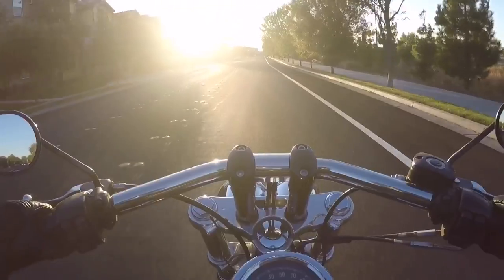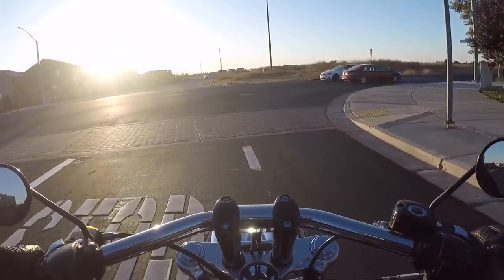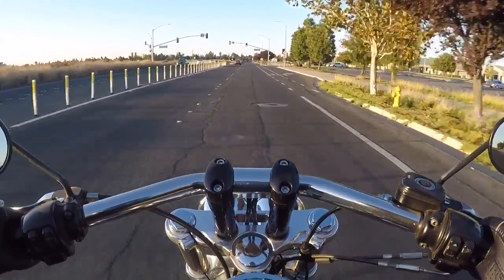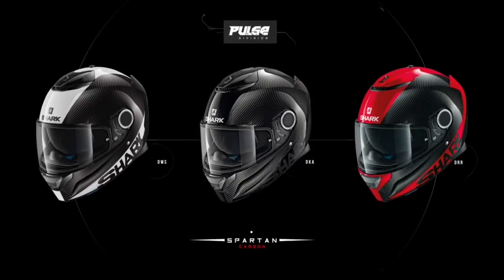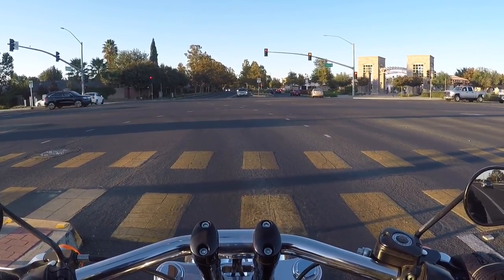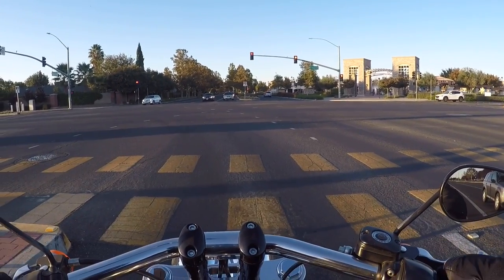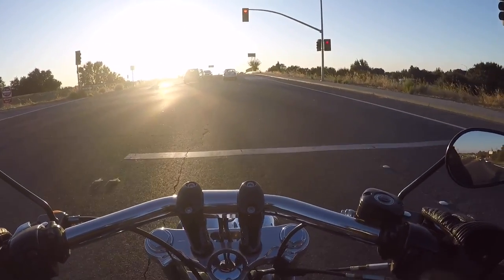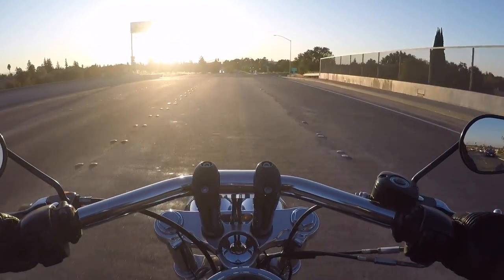Shark Helmets - getting the most bang for my buck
There are a lot of choices for helmets out there, and for me, I have found the most bang for the buck with Shark Helmets! Find the helmet that's best for you with fit, features, and value.

Lots of great resources on YouTube -

If you enjoyed the video,  give it a thumbs-up.